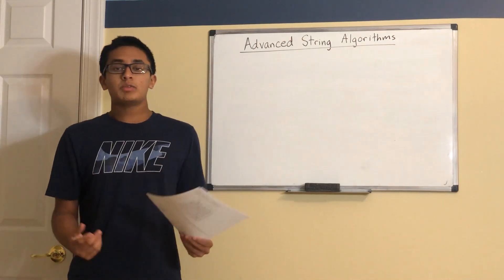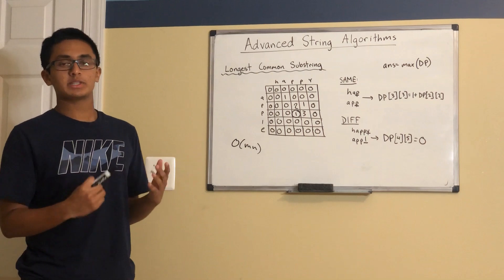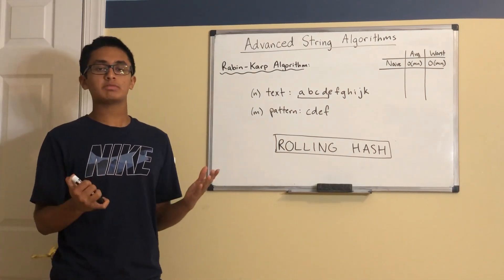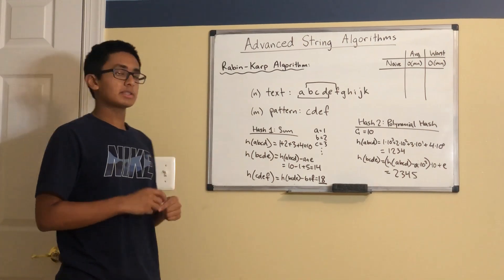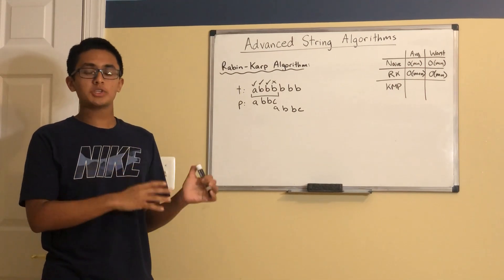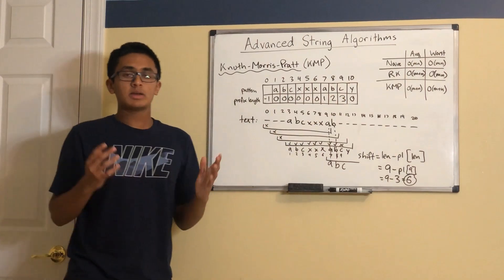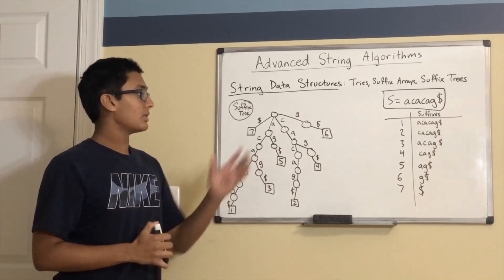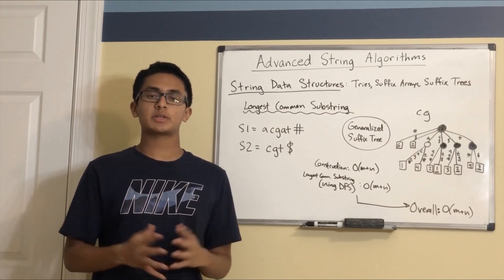Spandan Das SCT Guest Lecture - Advanced String Algorithms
2020 TJHSST Senior Computer Team Guest Lecture by Spandan Das on Advanced String Algorithms.